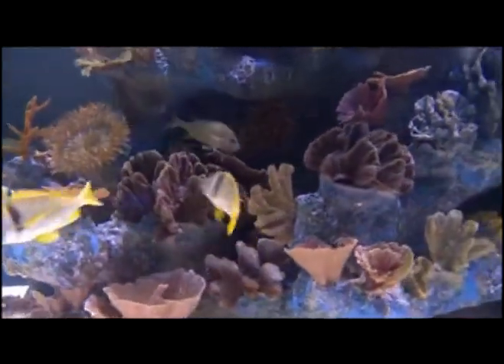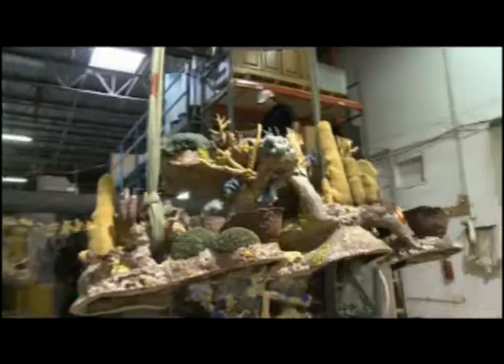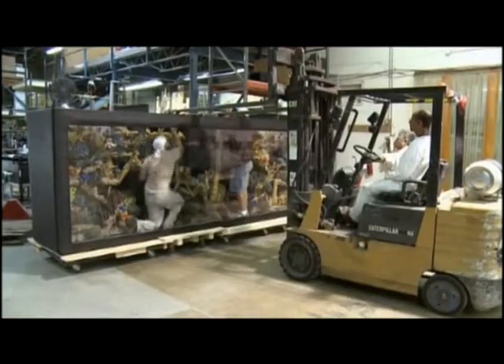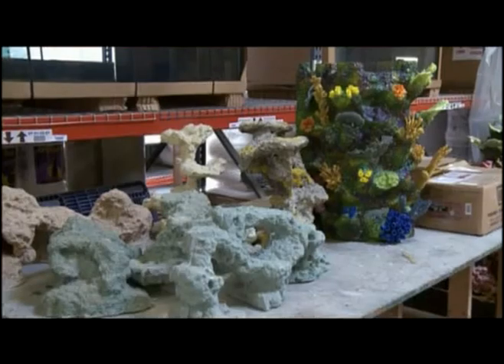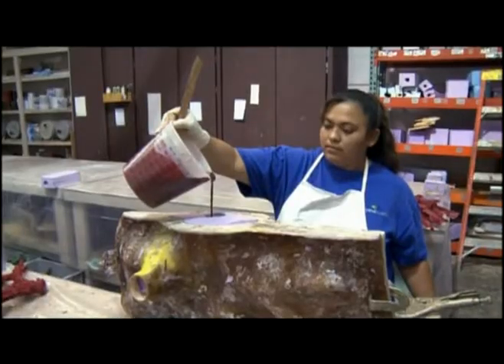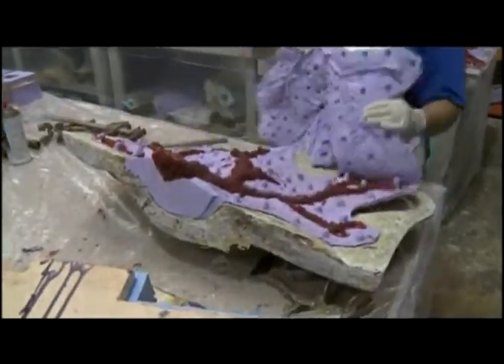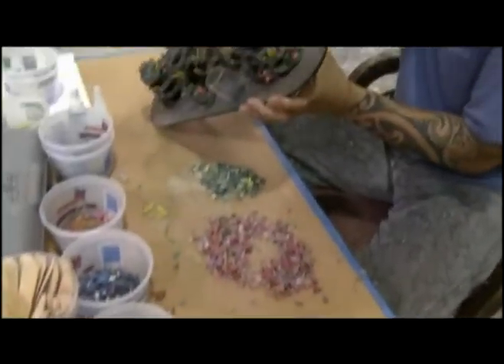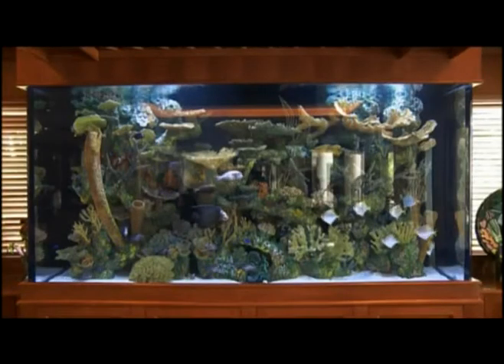Artificial Corals by Living Color clip.mpg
Artificial Corals by Living Color, artificial corals, sythetic corals, artificial coral reefs, aquarium decorations, saltwater aquarium decorations.